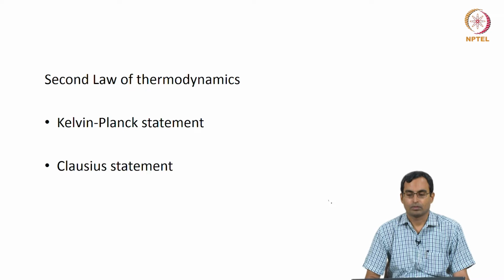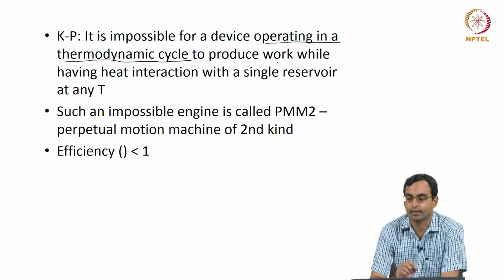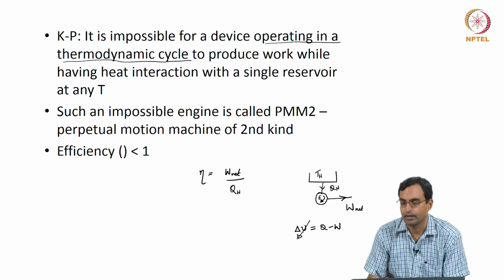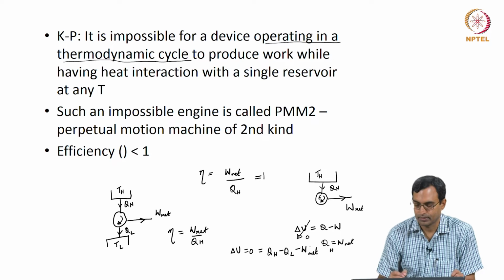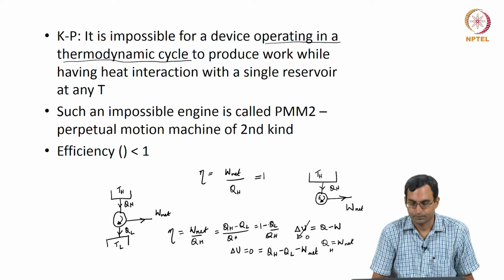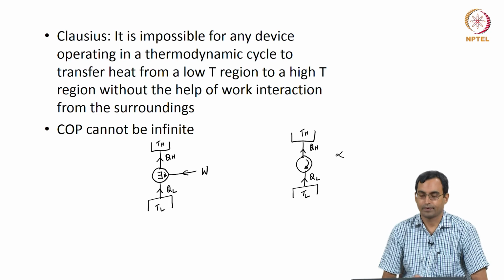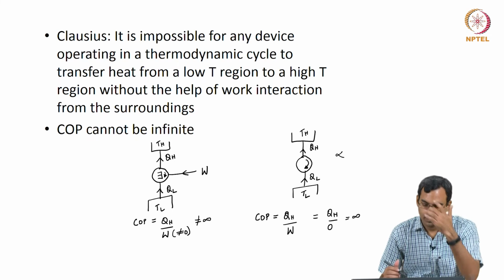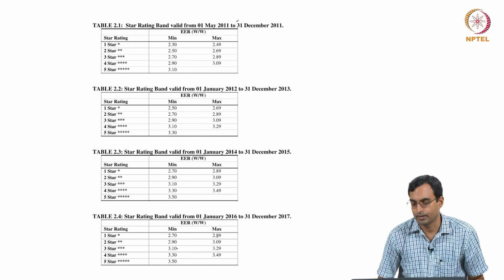Second law of thermodynamics: Kelvin-Planck and Clausius statements